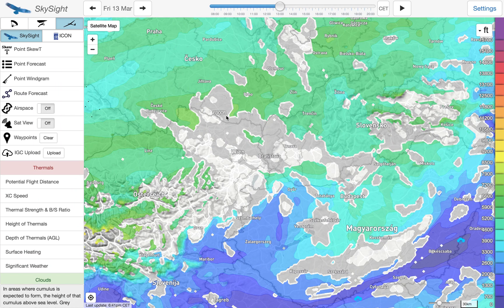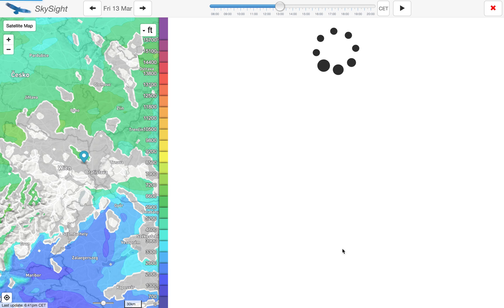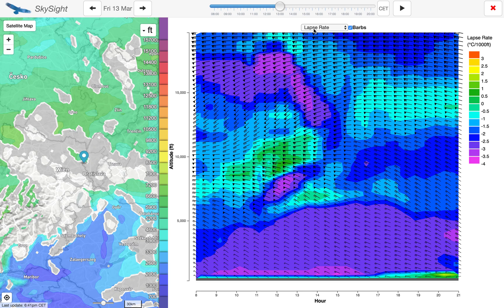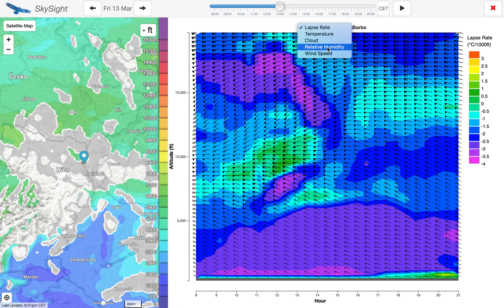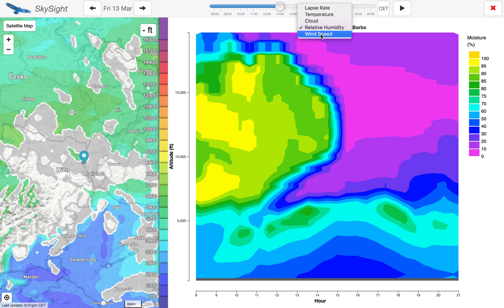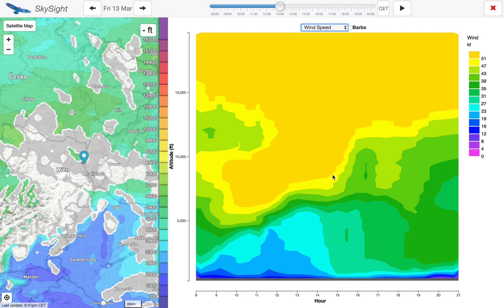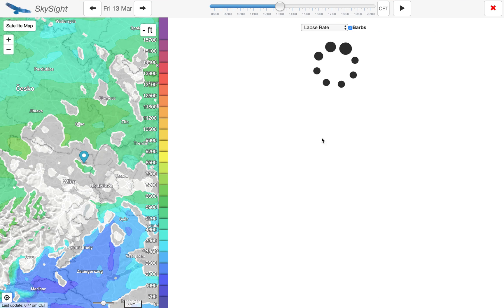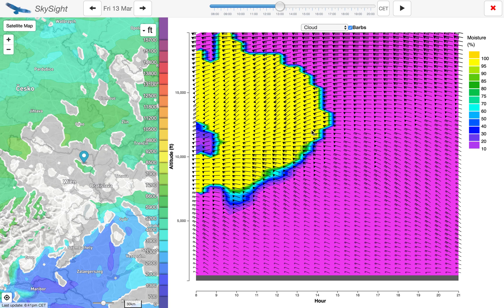SkySight 101 - Windgram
Introduction to SkySight's Windgram feature - great for seeing how the atmosphere changes overhead through the day.